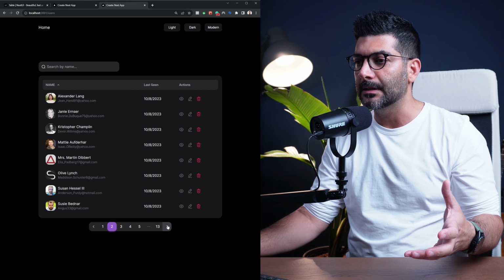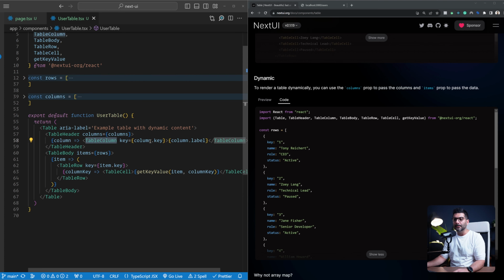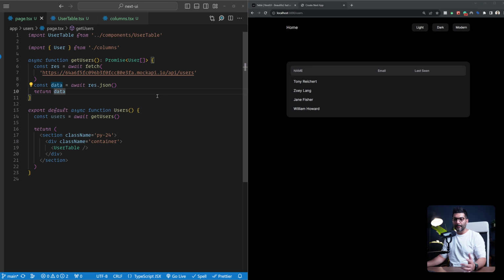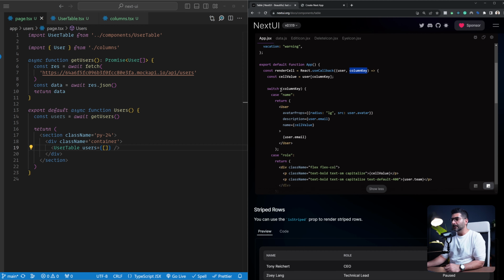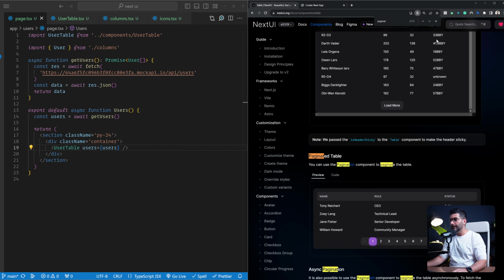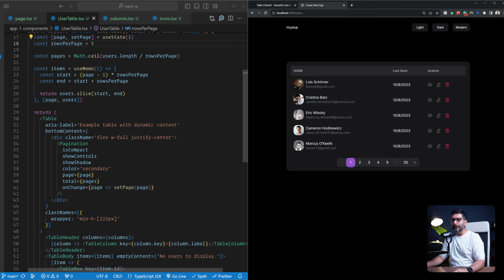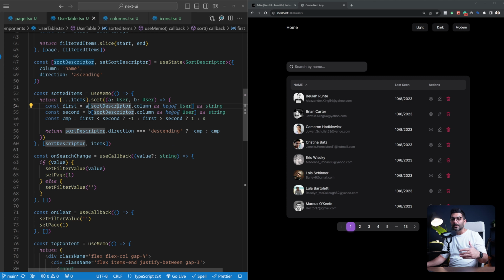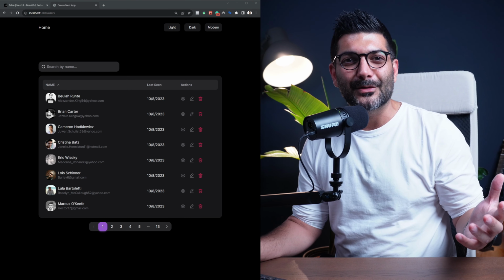NextUI Table Component in NextJs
This video will examine implementing NextUI's table components in NextJs. We'll start with a simple table and then enhance it with pagination, filtering, and sorting capabilities.

Chapters:
0:00 Intro
0:30 Project setup
1:46 Simple table
3:20 Dynamic table
11:02 Empty state
11:45 Custom cell component
16:10 Pagination
20:58 Filter and sorting
27:28 Recap